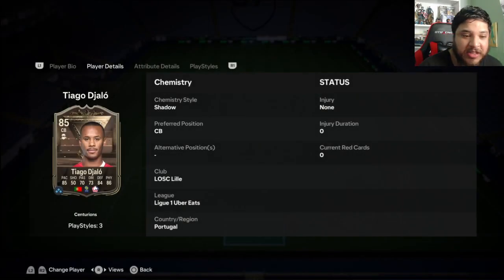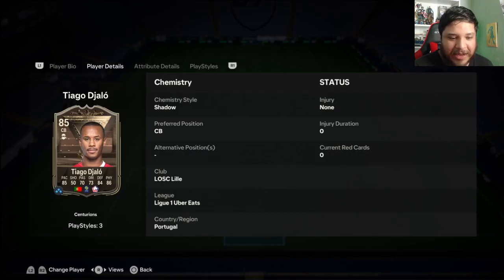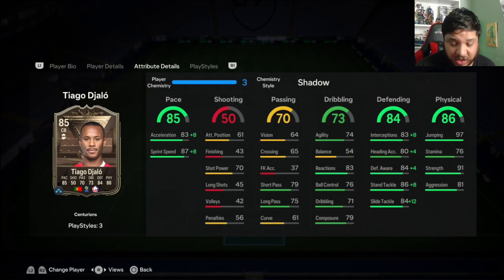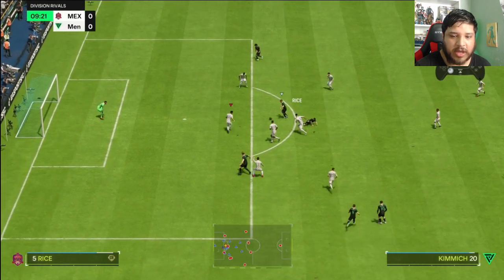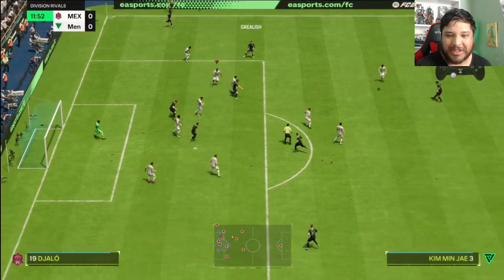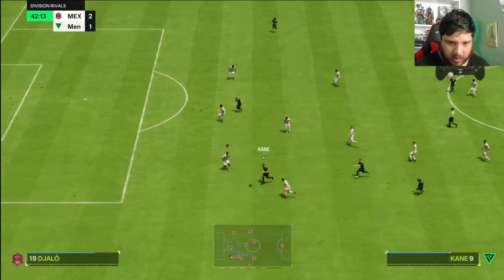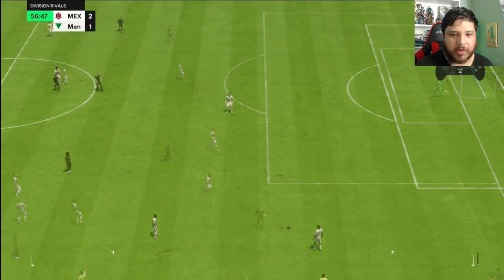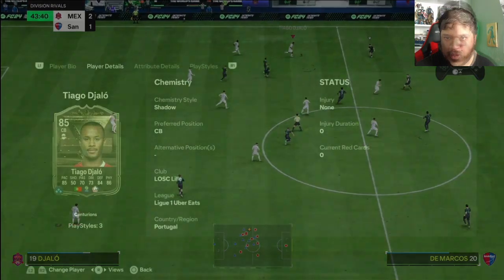WHAT A CARD! 🤩 85 CENTURIONS TIAGO DJALO PLAYER REVIEW! EA FC 24 ULTIMATE TEAM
85 Tiago Djalo EA FC 24
85 Tiago Djalo FC 24